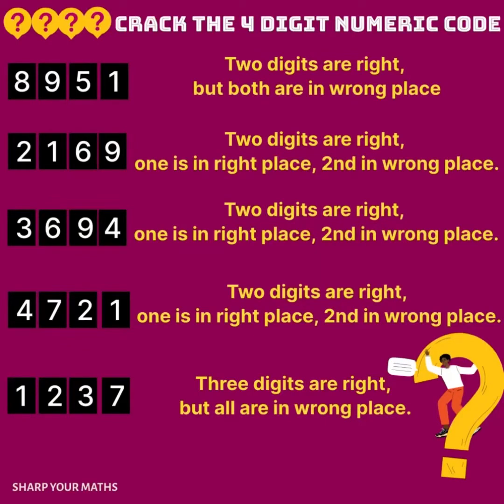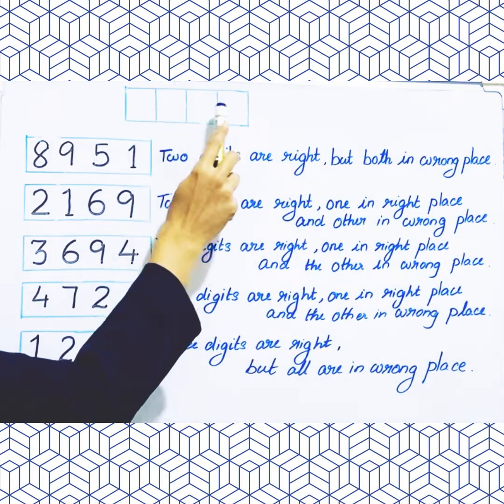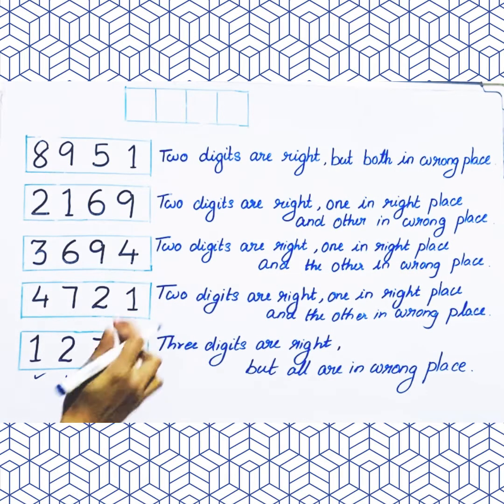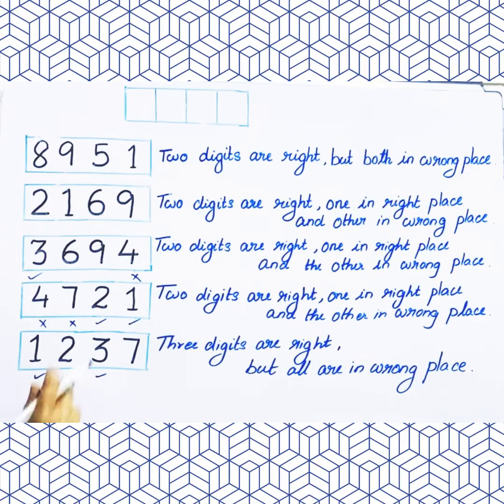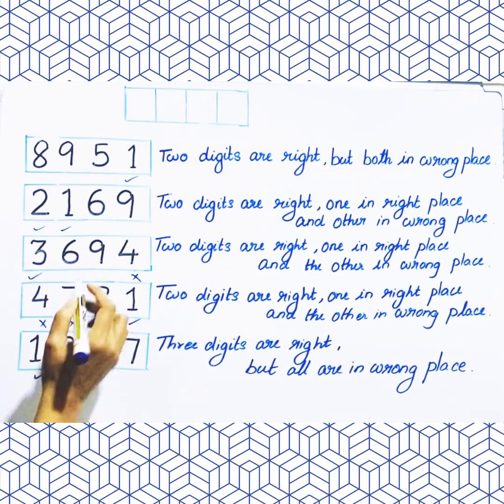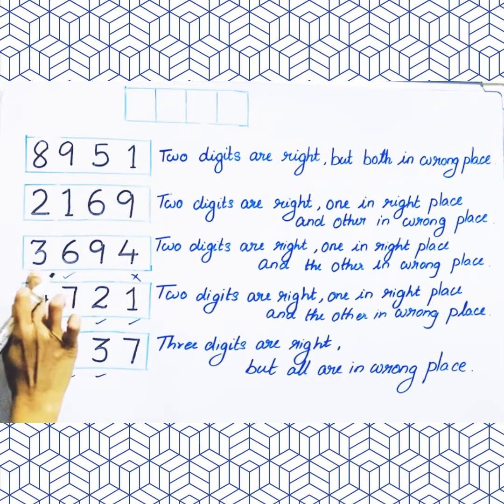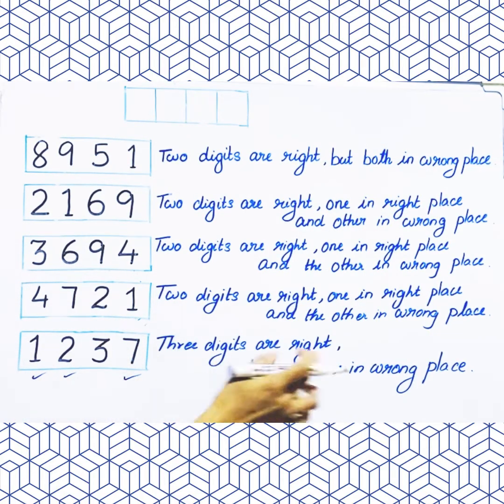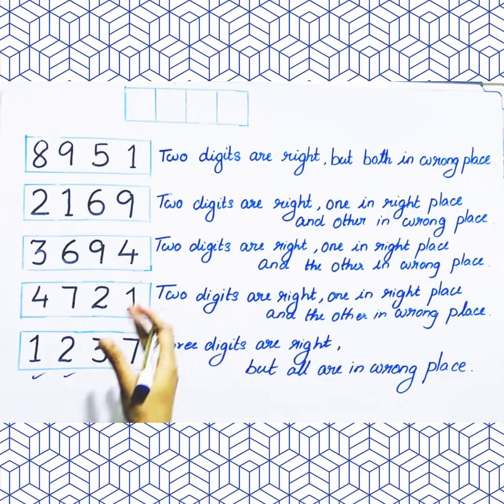Crack the 4 Digit Numeric Code | Learn How to Solve these Crack the Code Puzzles?